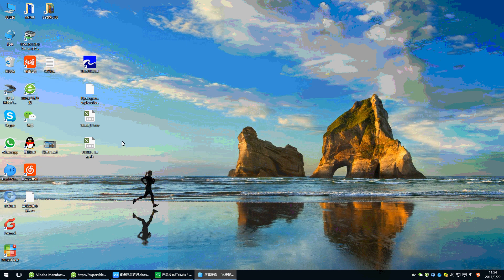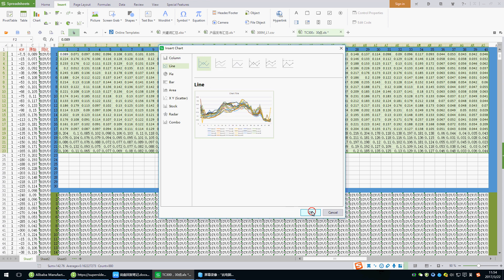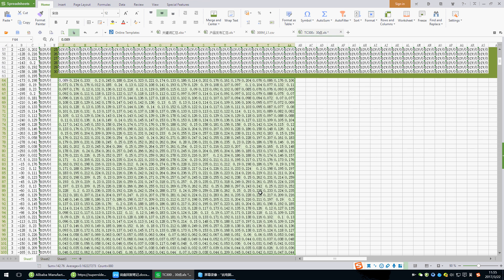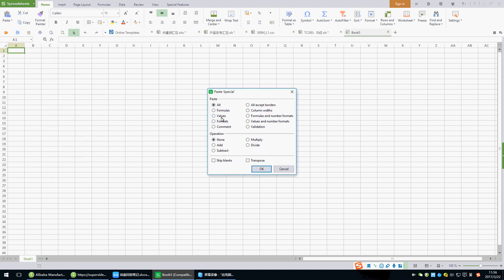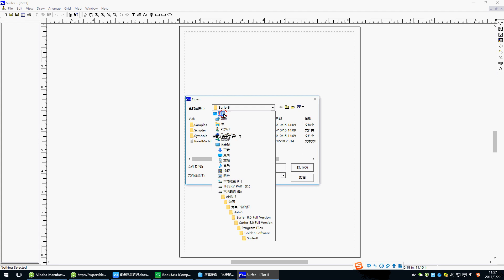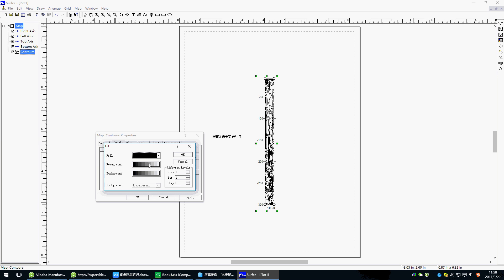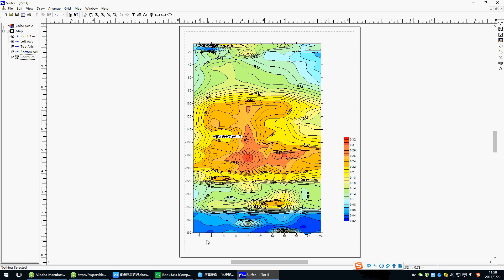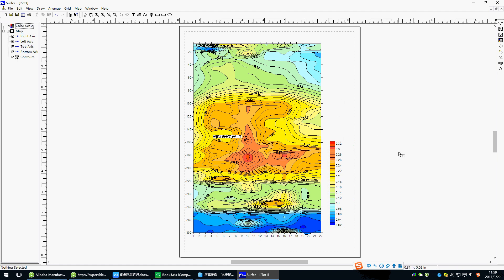How to draw profile map &Curve by Computer-- PQWT-TC water detector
How to  transfer the data to profile map &Curve by Computer-- PQWT-TC water detector.

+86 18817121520